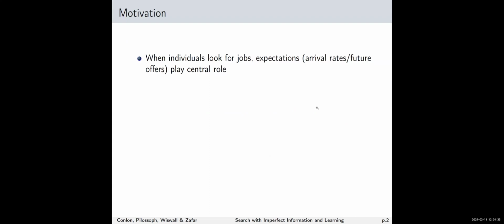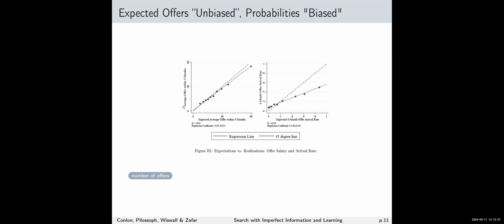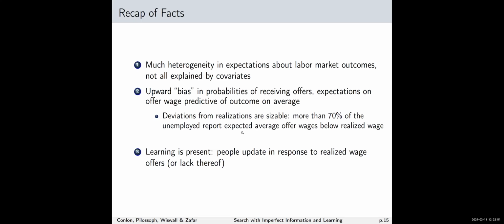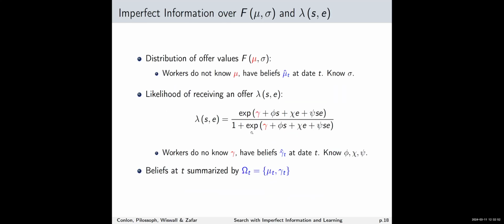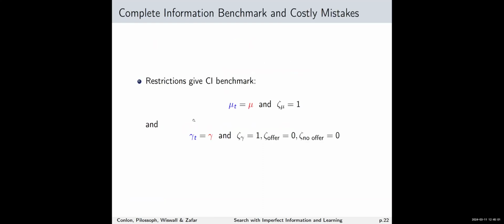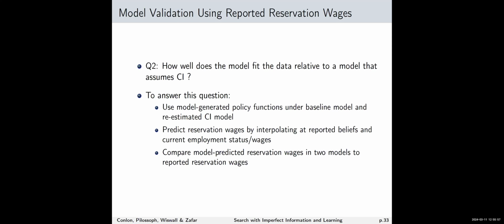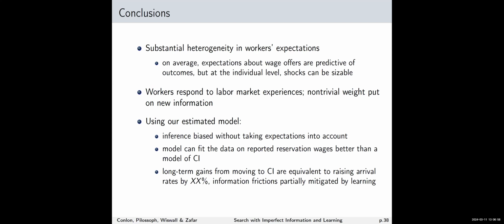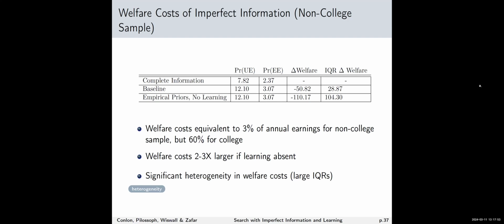Laura Pilossoph (Duke) “Labor Market Search with Imperfect Information and Learning”